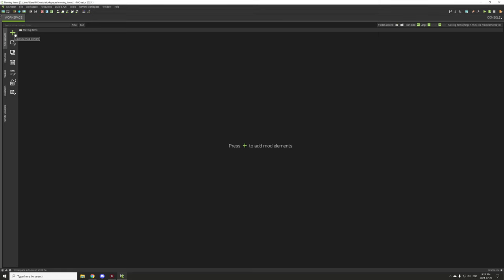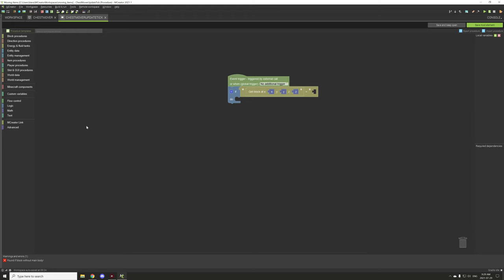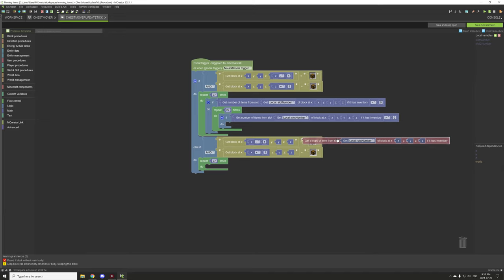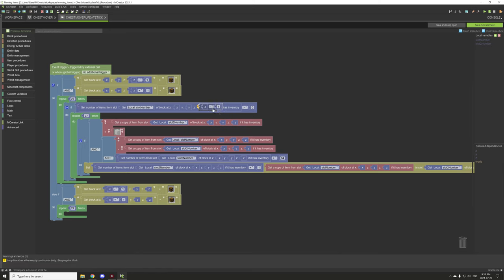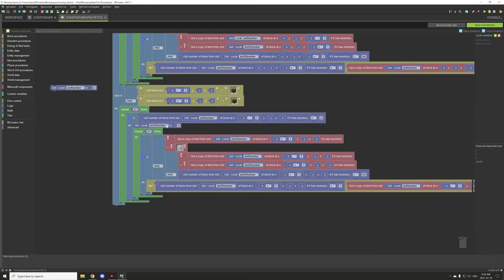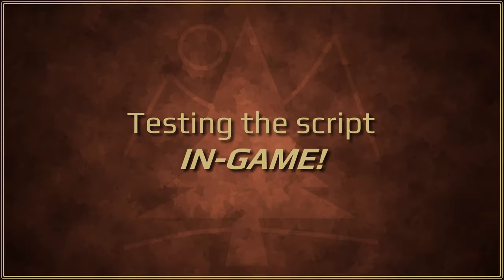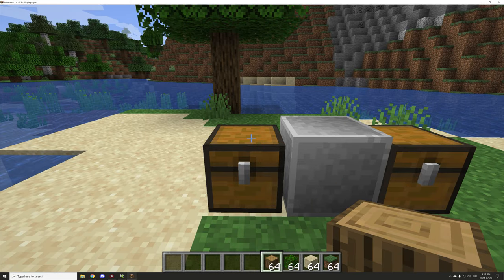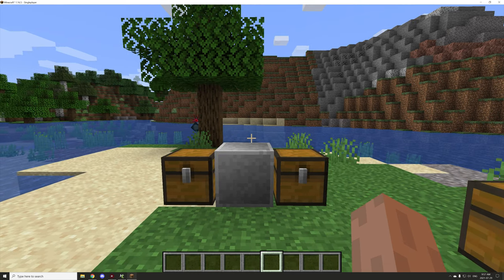MCreator 2021.1: How to move items from chests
This tutorial will show you how to move items from one chest to another chest on the other side of a block using a block and a update tick with some script. This tutorial is mainly to demonstrate that it is possible to move items and blocks from other mod inventories and vanilla inventories to another block in the same namespace or your own namespace.

► CHAPTERS
0:00 - Intro
0:10 - What we will be doing
1:49 - Making the element
4:24 - Making the script
12:35 - Setting up the repeaters
15:45 - Testing with "or", not "and"
16:29 - Removing items after
17:49 - Testing the script in-game!
19:14 - Making the script better!
20:28 - Last test in-game!

►TUTORIAL REQUESTS
Got a tutorial suggestion? Share it with me on GitHub and it may be made in the future!